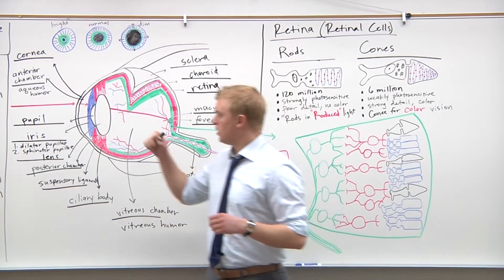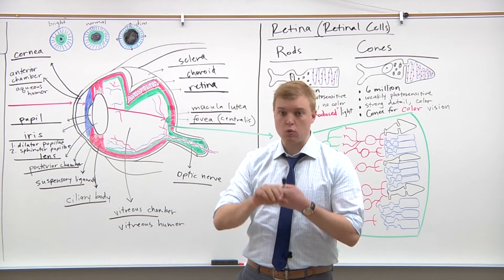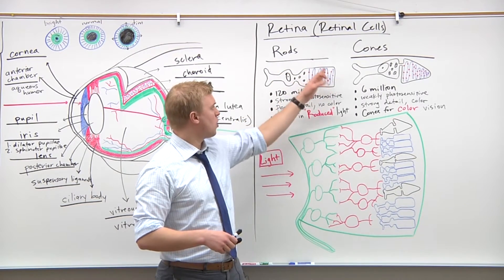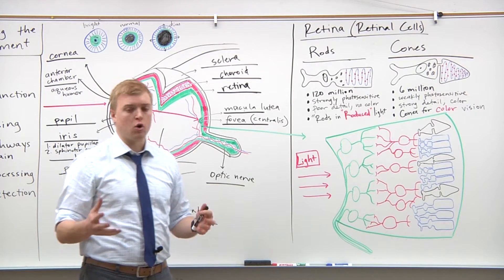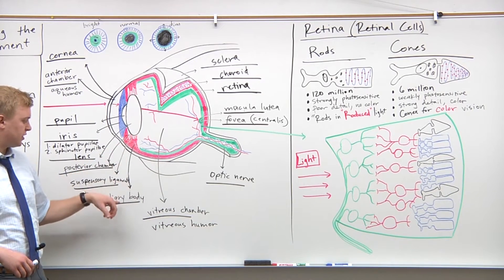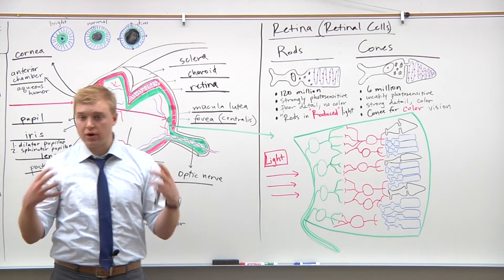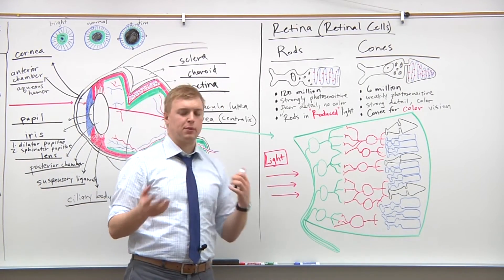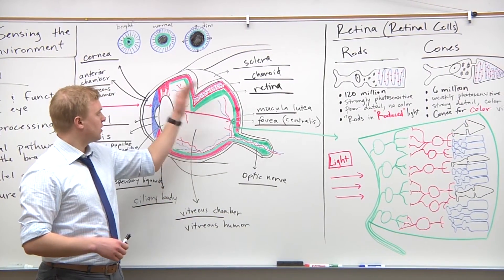2015 MCAT Psychology (11) - Retinal Cells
We will cover all of the content for MCAT 2015.

Please comment below and give me your feedback as to how helpful the videos were and/or if you have recommendations for NEW material you would like for me to add.  (or how to present already available content in a different way).

- Ty